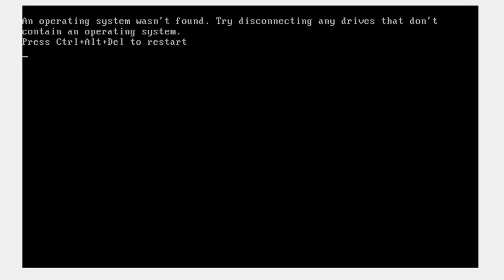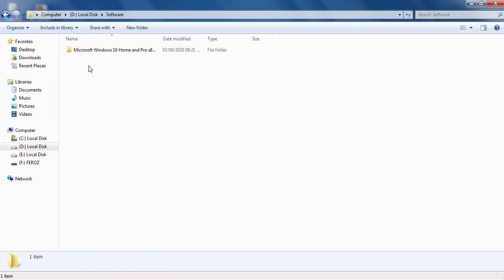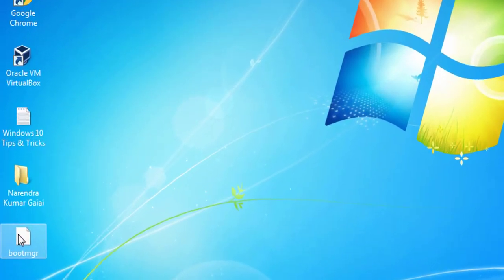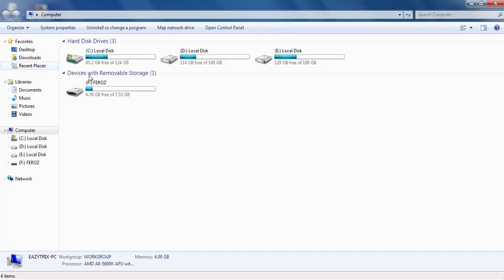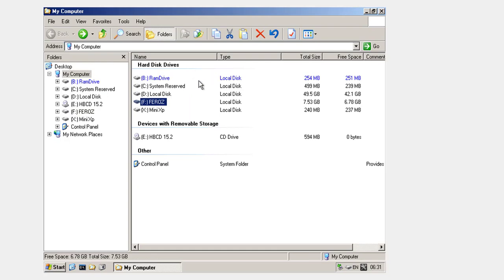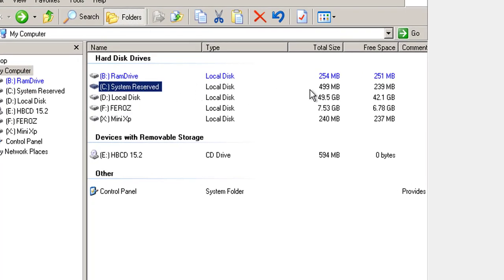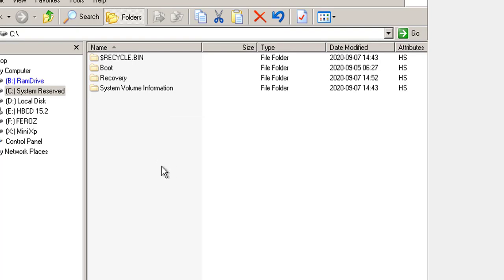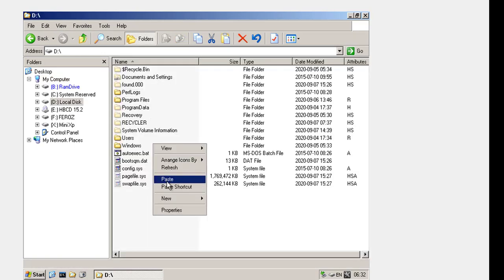How to Fix "An operating system wasn’t found” error when booting Windows - Eazytrix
When trying to boot Windows, you receive the error:

An operating system wasn’t found. Try disconnecting any drives that don’t contain an operating system. Press Ctrl+Alt+Del to restart

It means that no operating system bootloader has been found on the current disk. So, your computer cannot find and start the Windows.